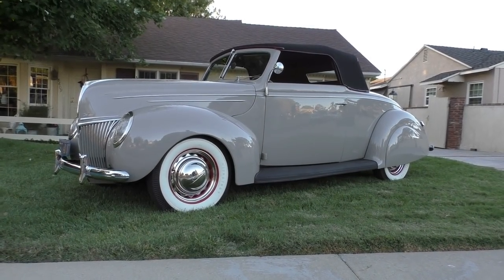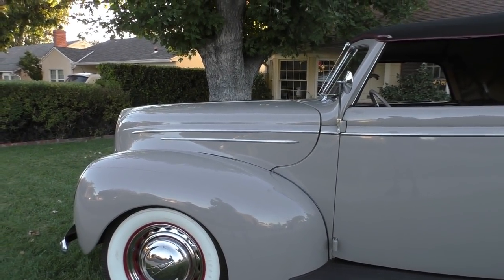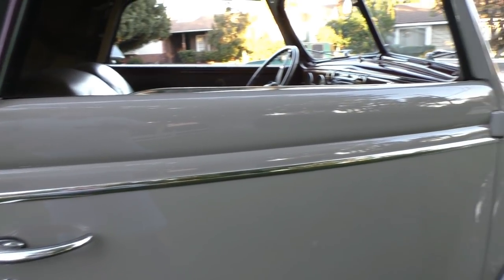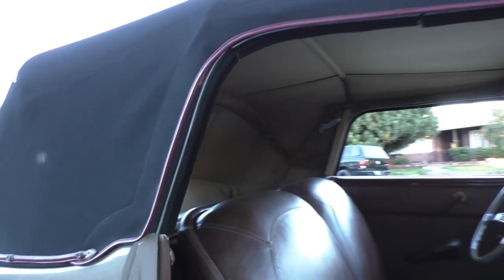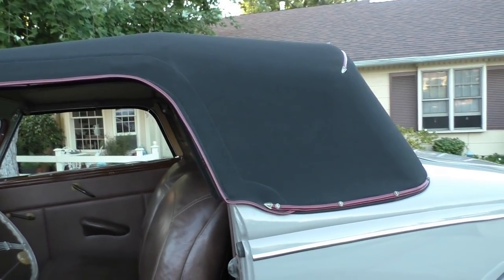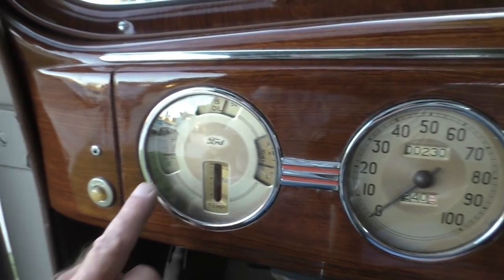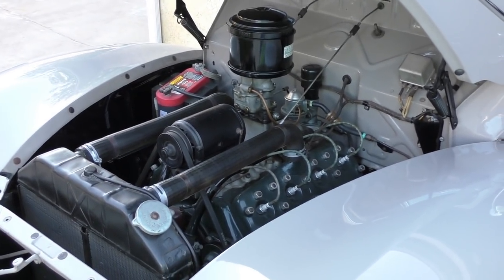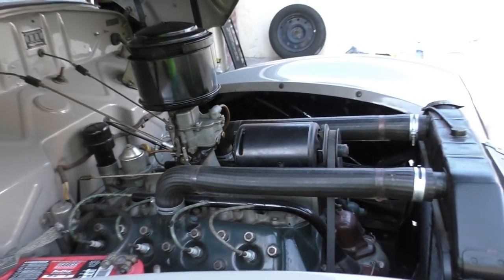1939 Ford Deluxe Rumble Seat Cabriolet (Sorry Sold)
1939 Ford Deluxe Rumble Seat Cabriolet (Sorry Sold). Only at Spuds Garage direct photo